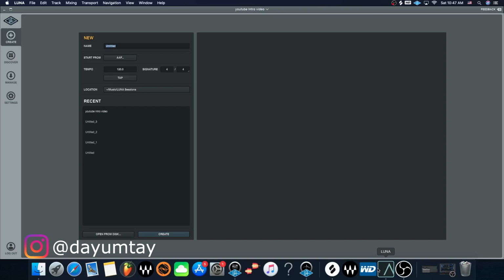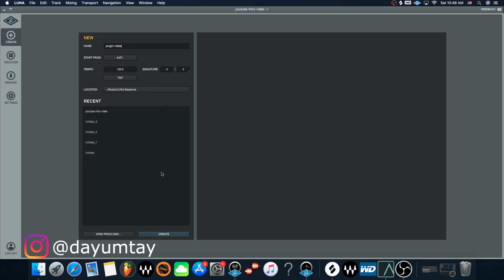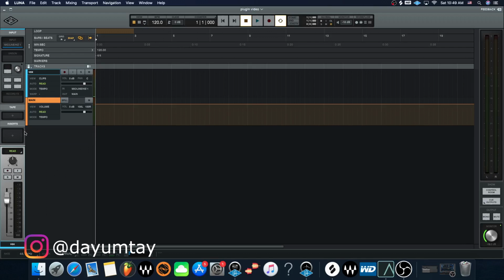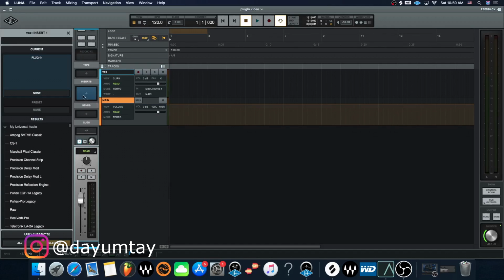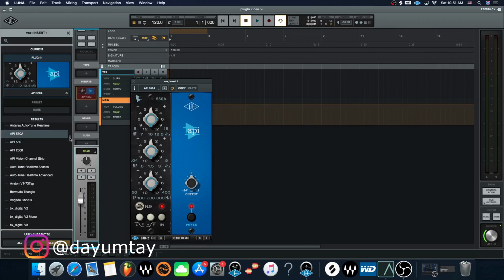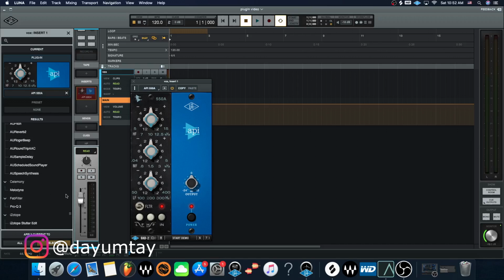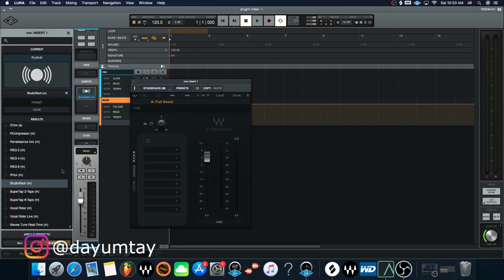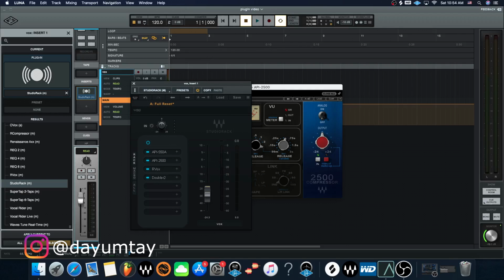Universal Audio LUNA: How To Use Inserts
In today's video I will be showing you how to find and use LUNA.
It took me a while to find out where it is and how to use it lol.
So I figured some of you guys may have problems finding it.

I will be using LUNA more and eventually using that as my main vocal recording software and use FL Studio for beat production.